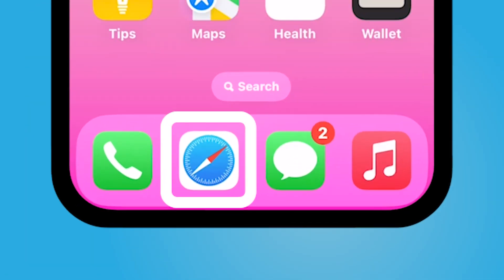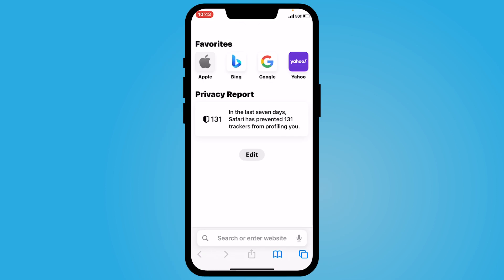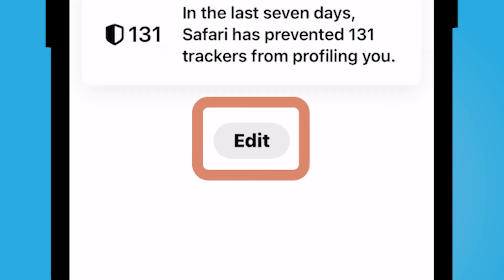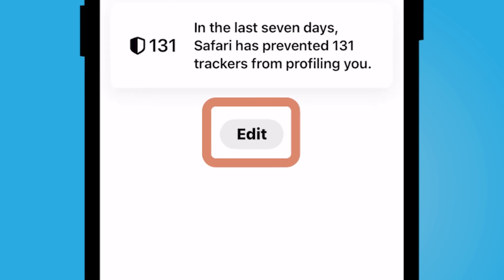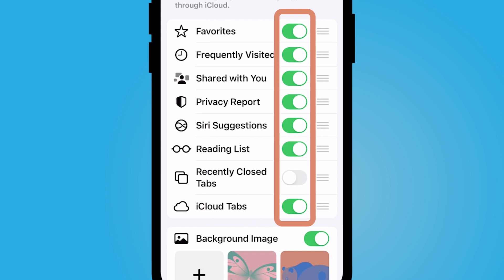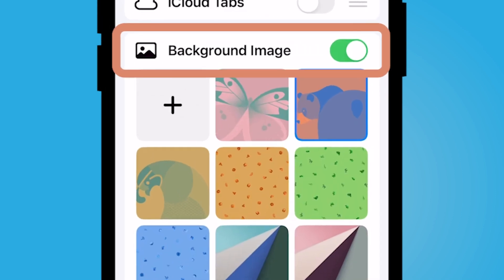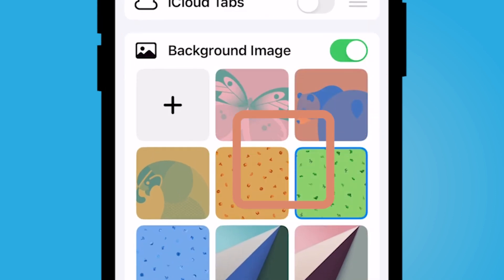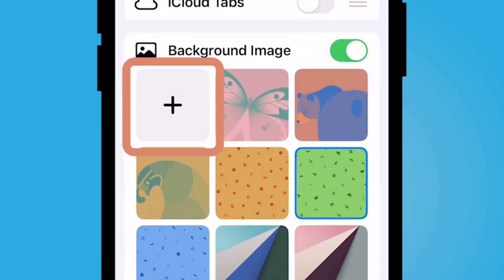How to Create a Custom HomePage in the Safari app on your iPhone or iPad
In this video I will show you how to create a custom landing page or home page in the Safari app on your iPhone or iPad.